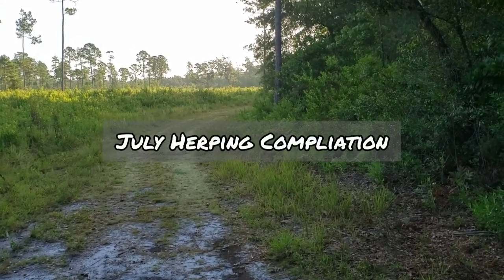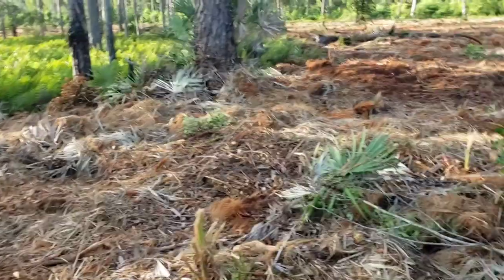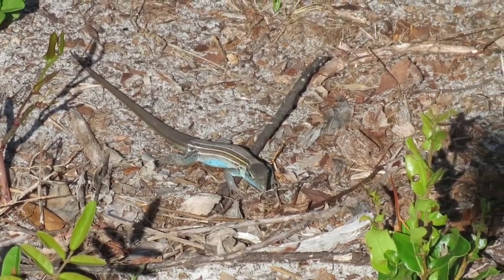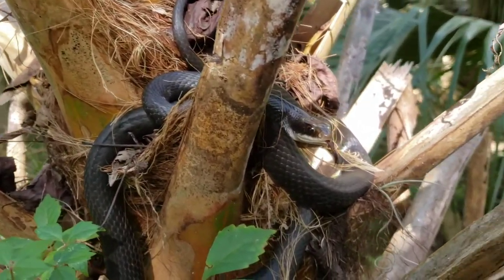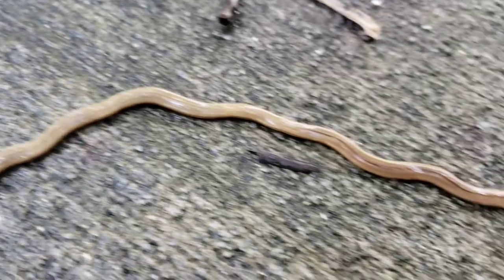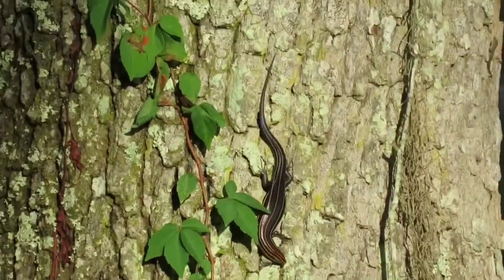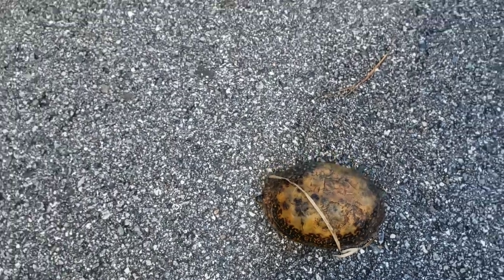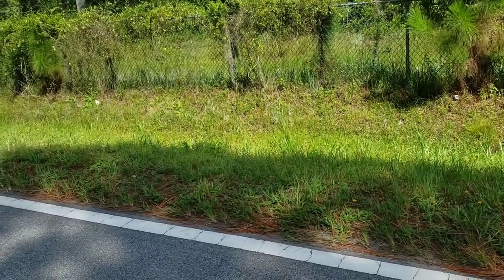Lots of Lizards, Racers, and Box Turtle! Herping Wilderness Areas in Mid-July!